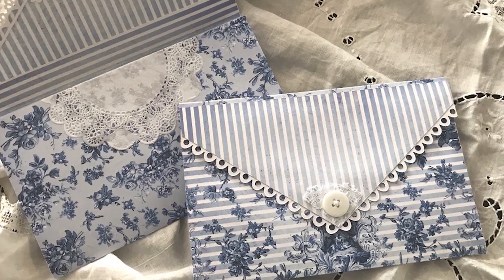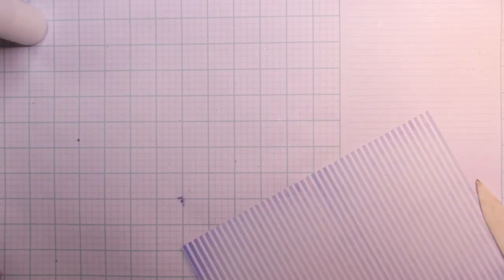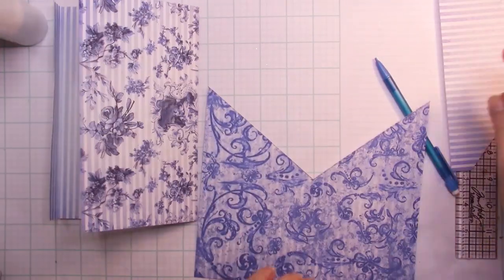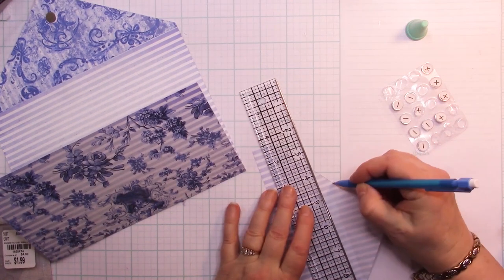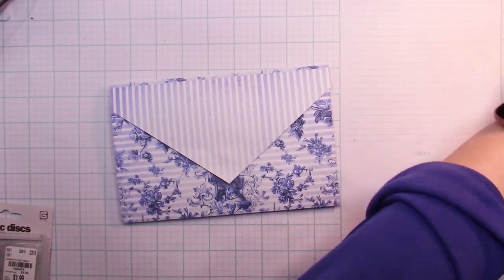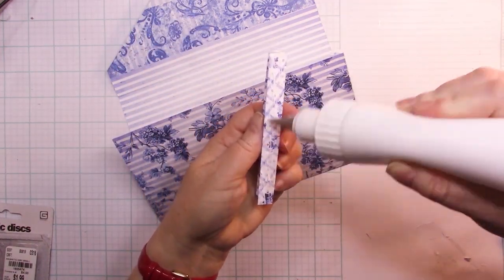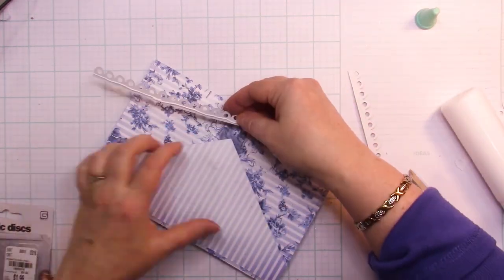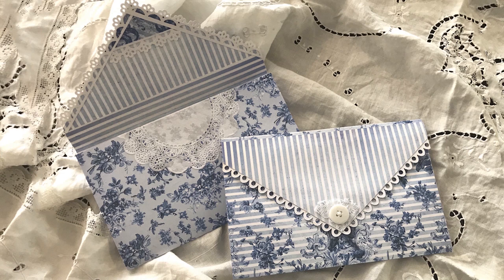Tutorial: Perfect Envelope for Stashing Away Goodness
Maybe you are like me.I wanted an envelope I could tuck away little pieces of goodness that I encountered within my week. My gal is to capture goodness, the memories of things that happen within the normal moments of life. The envelope helps me gather up things that represent those moments and use them to  journal about it. This envelope perfect! It is big enough and strong enough to hold all kinds of goodness I collect ... and it makes me smile. Come along and learn how to make one.

Instagram under BirdNestBooks